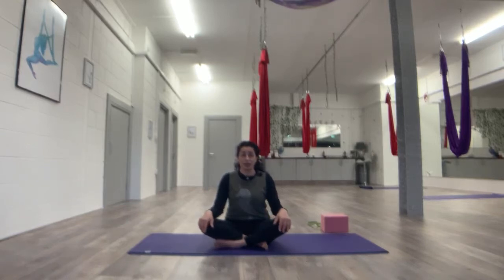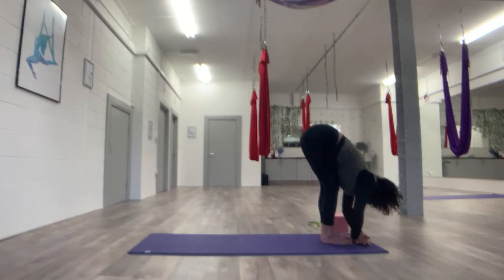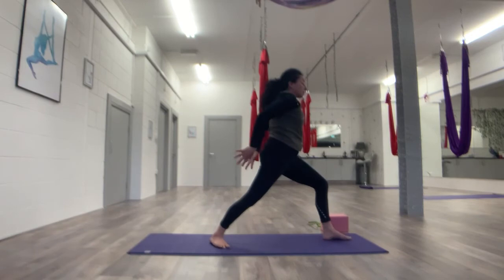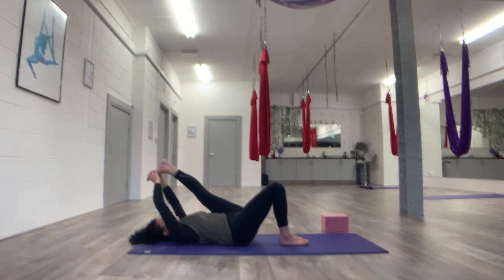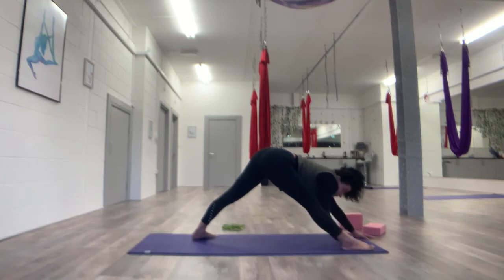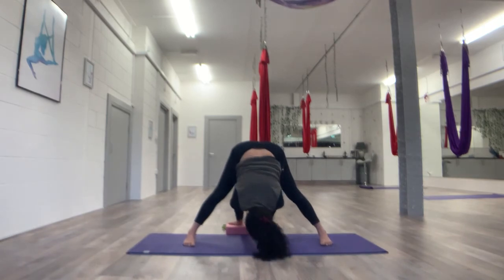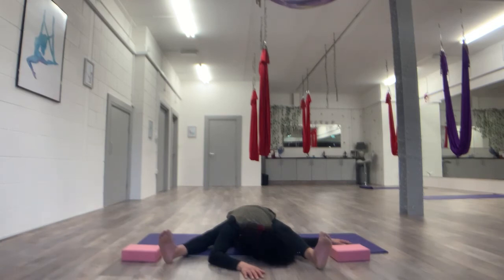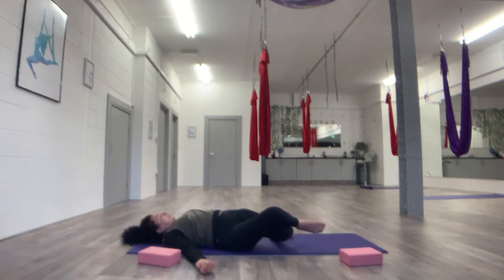Part 2 to Monday lengthening legs and opening hips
. “The success of yoga does not lie in the ability to perform postures but in how it positively changes the way we live our life and our relationships.” — T.K.V. Desikachar,